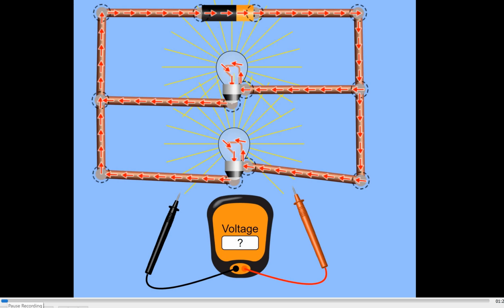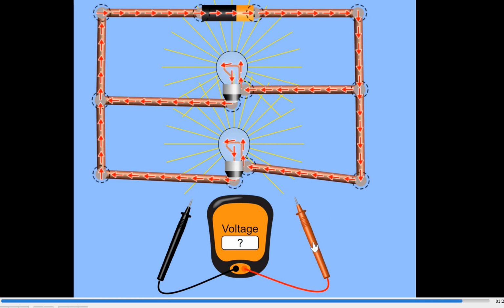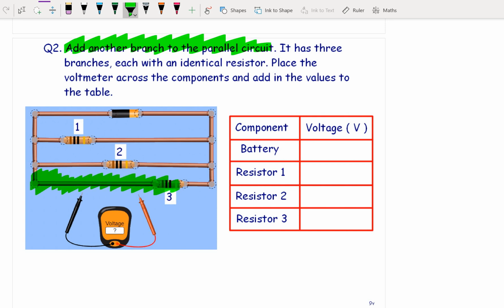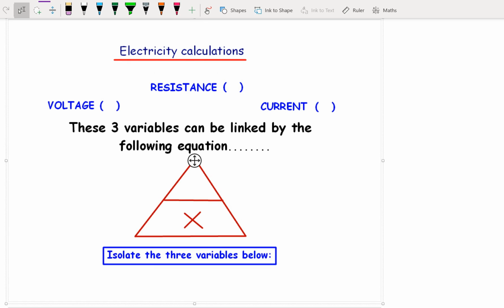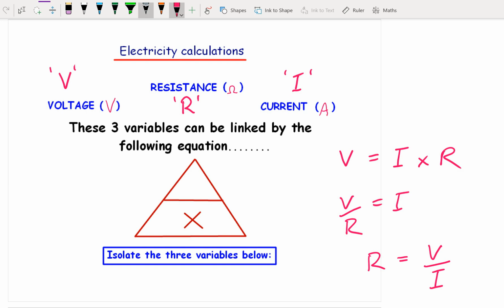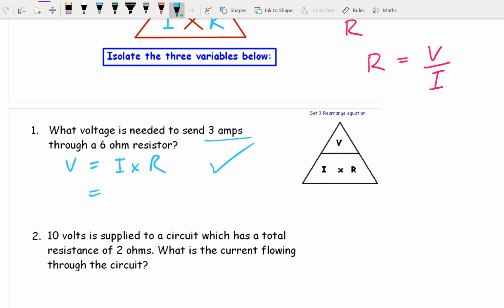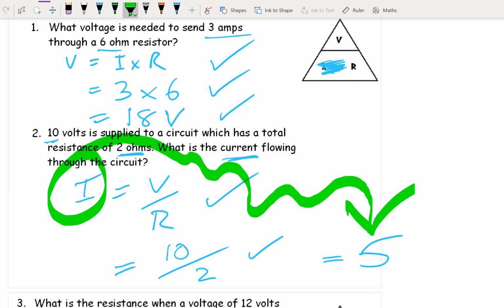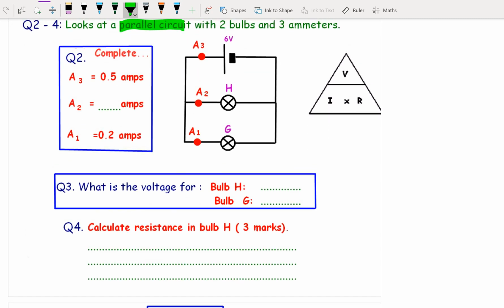Science Physics Year 9 ELECTRICITY Lesson 8